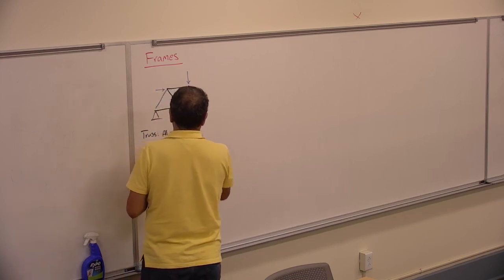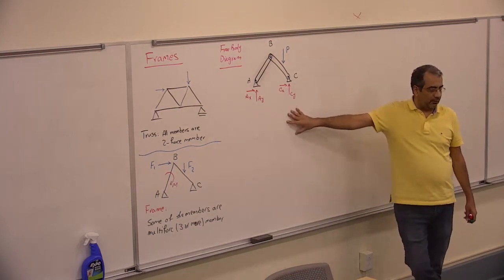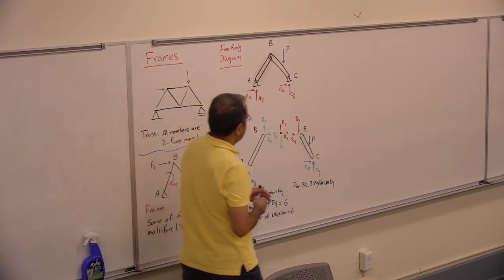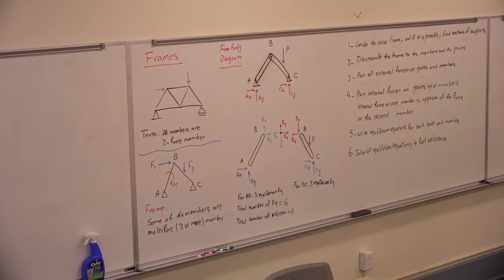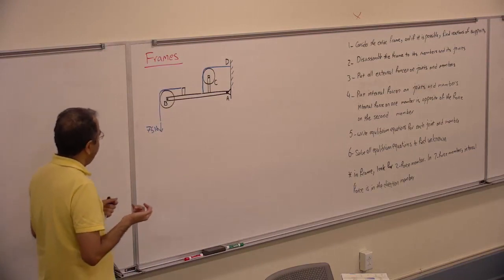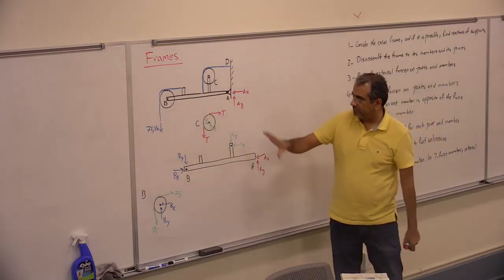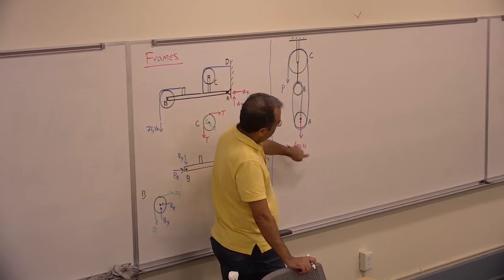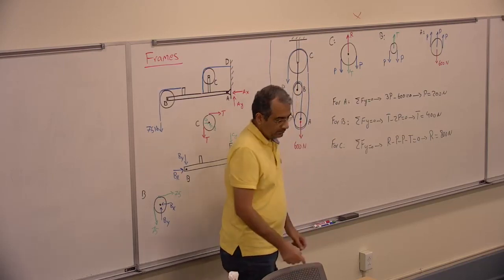23 Frames (Statics Lectures)